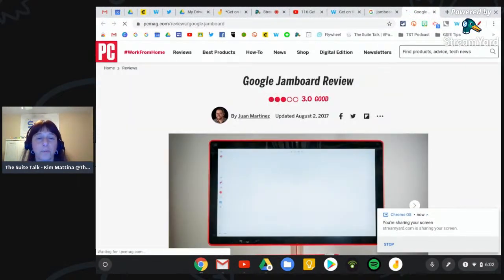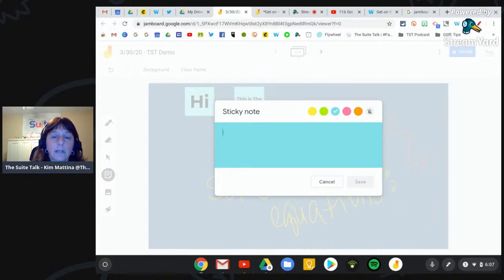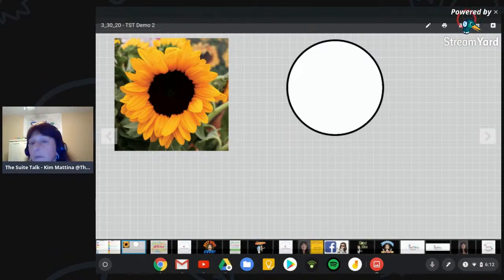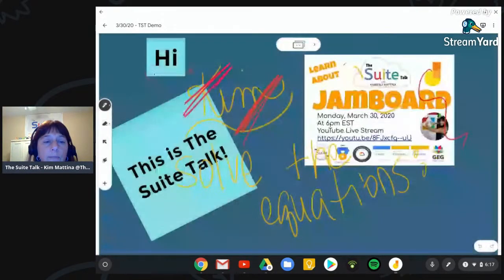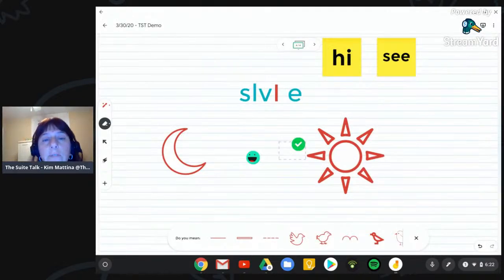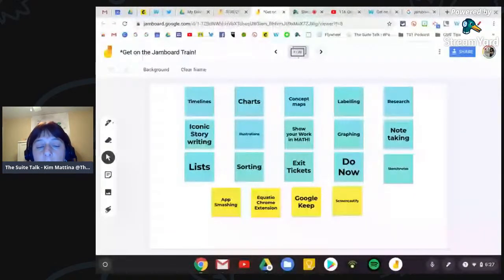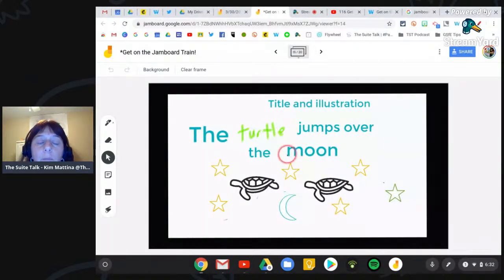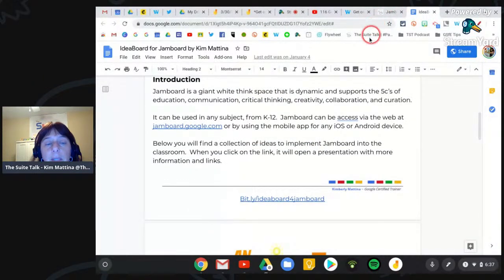116 Get on the Jamboard Train with Kim Mattina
In this episode of The Suite Talk, I will go over using  Jamboard, and ideas on using it in the classroom.